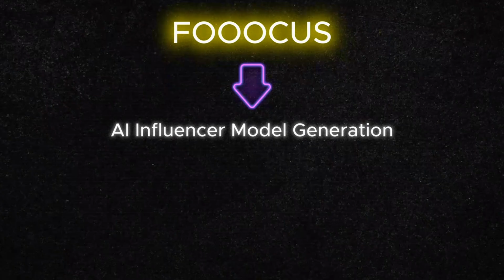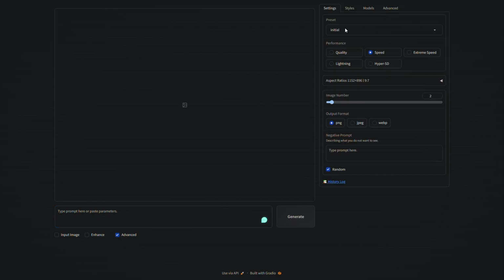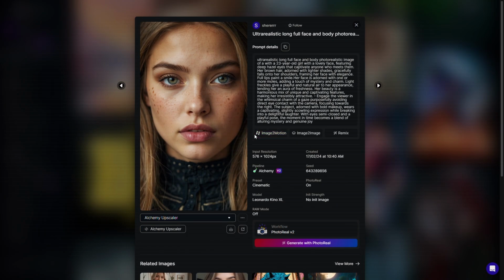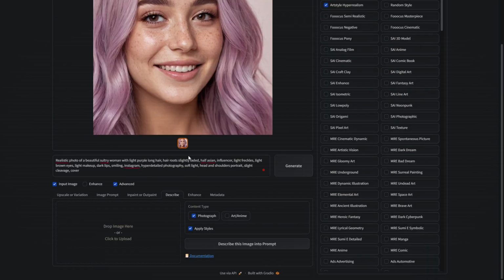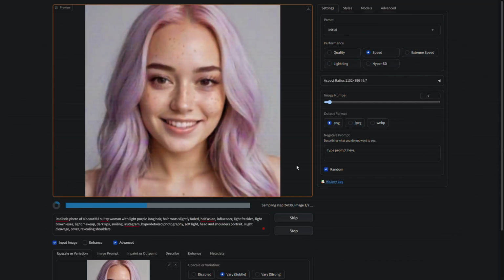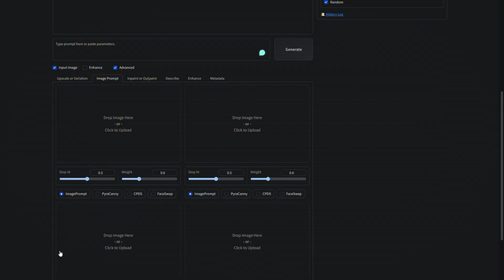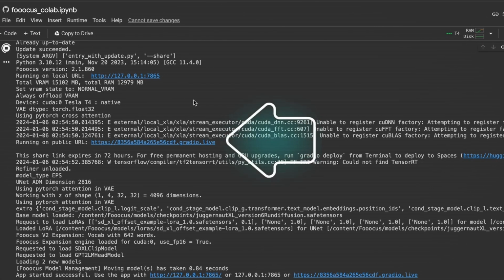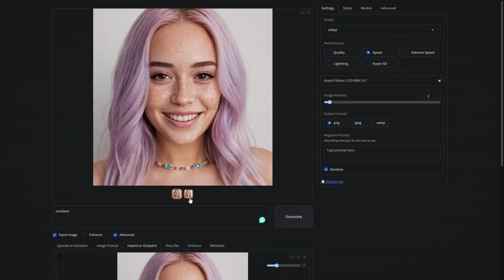Create your VIRAL AI influencer using FREE AI Tools - STEP BY STEP Guide in 2024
In this video we talk about how to Create your VIRAL AI influencer using FREE AI Tools - STEP BY STEP Guide in 2024